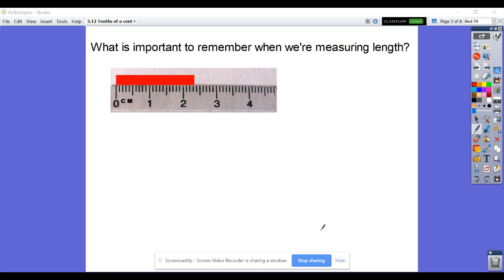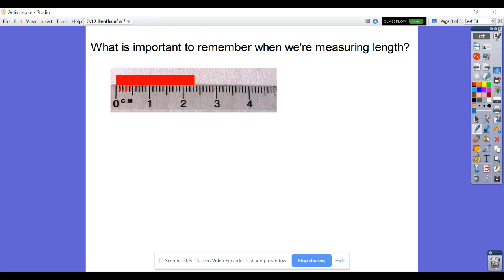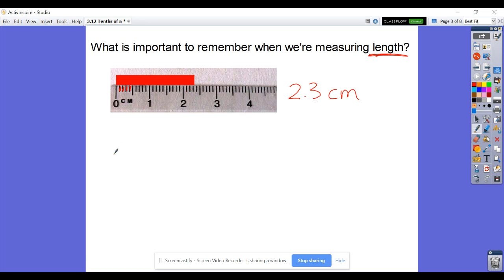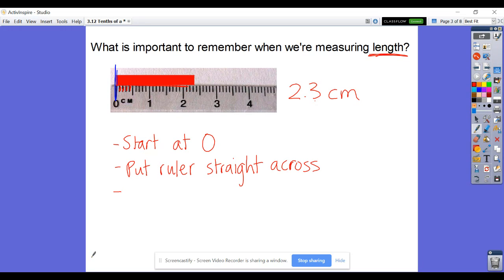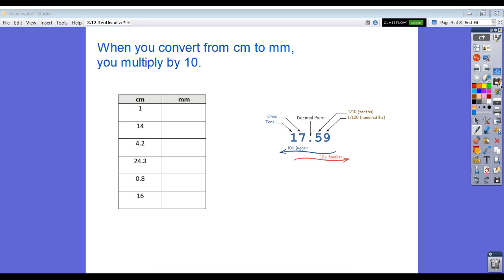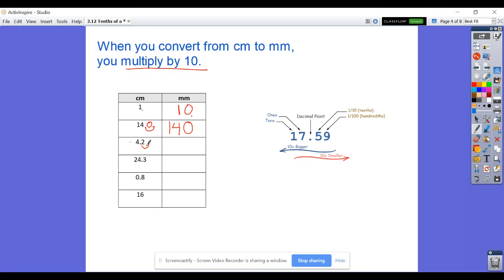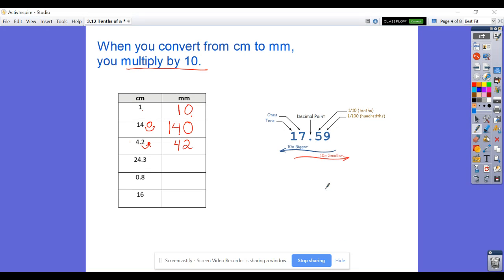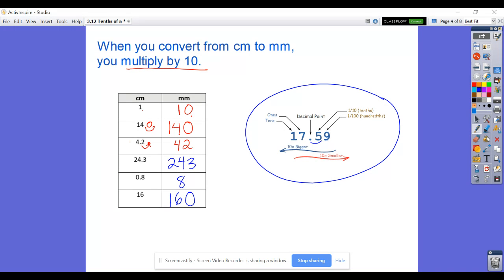3.12 Tenths of a Centimeter